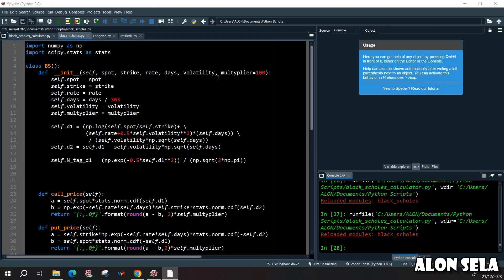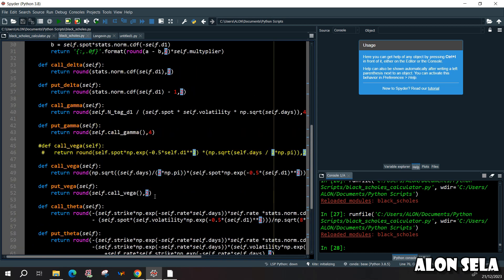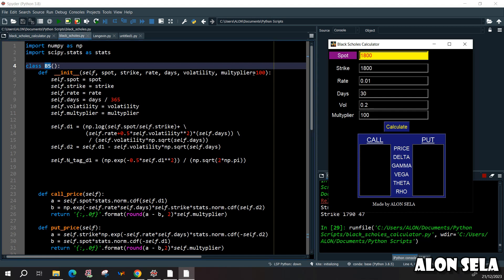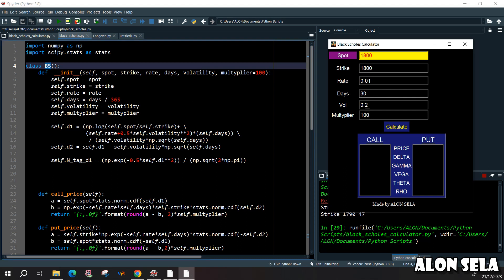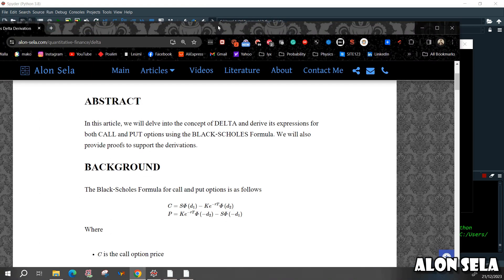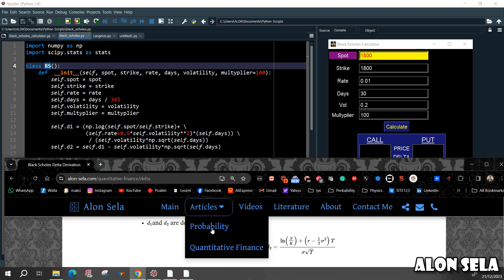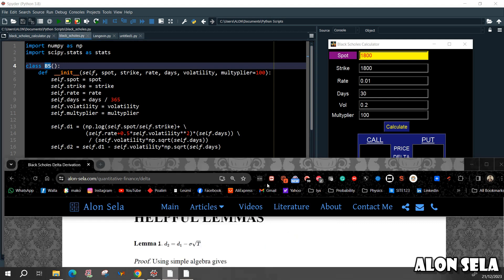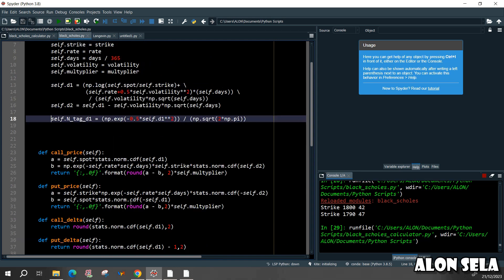Black Scholes Option Pricing App Under The Hood | Part 2 | ALON SELA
Computing d1 and d2 for the Black-Scholes Formula

In this lesson, we dive into the heart of the Black-Scholes Options Pricing Model. We focus on the fundamental calculations of 'd1' and 'd2,' which are key components of the Black-Scholes formula.